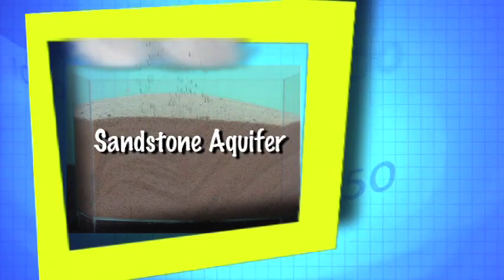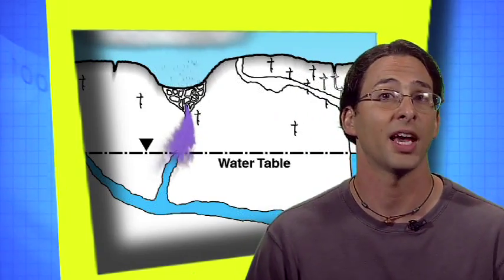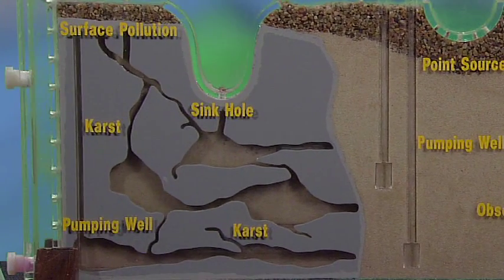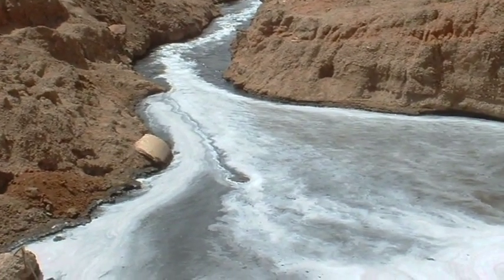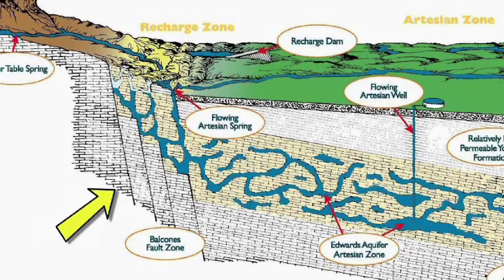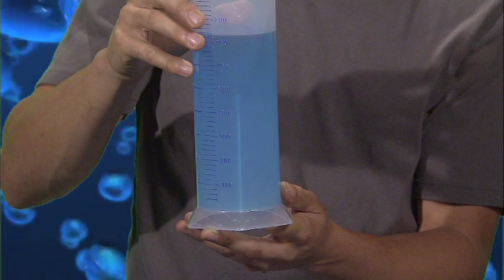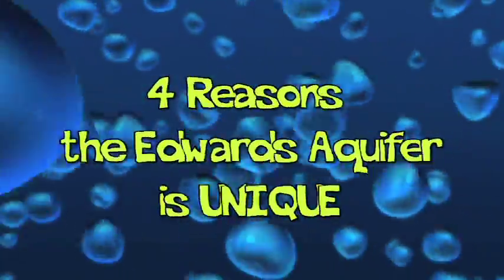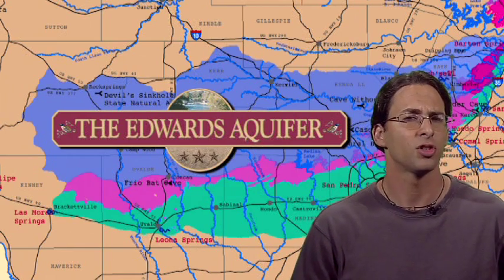Inner View Part 3 The Edwards Limestone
Educational DVD produced by GEAA in association with KLRN and funded by Boeing.

The Greater Edwards Aquifer Alliance is a coalition of 52 member groups formed to protect the Edwards Aquifer and its contributing Hill Country watersheds.